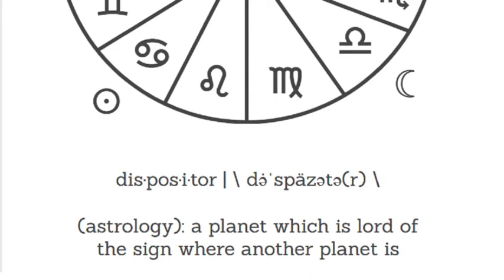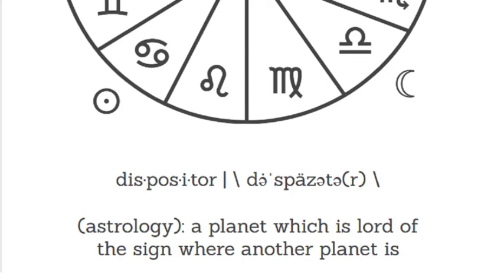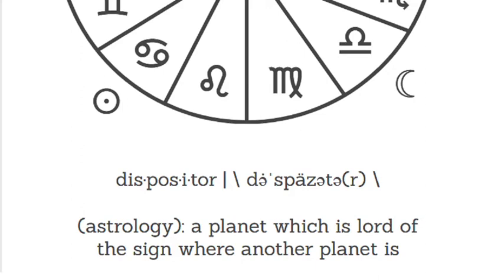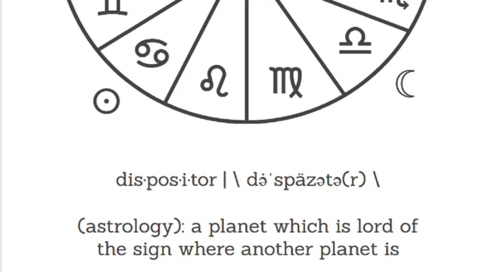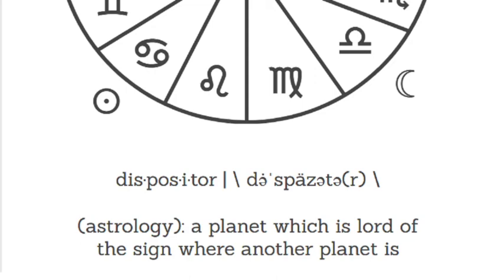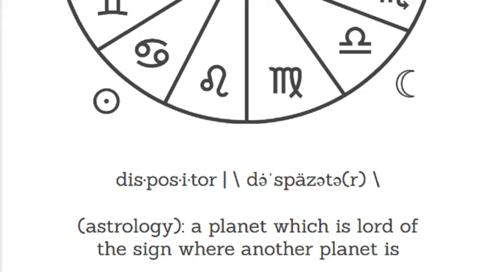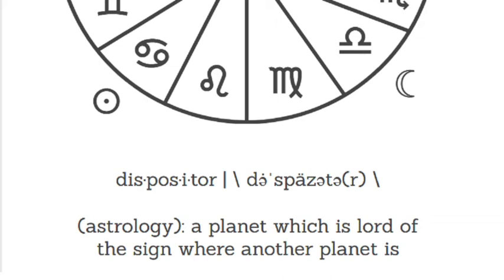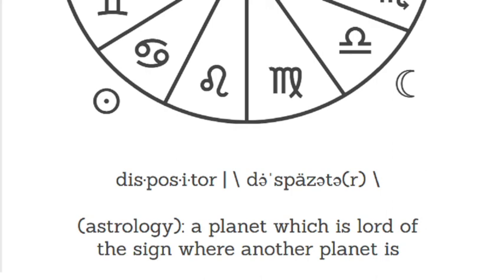Planetary Rulerships #2: Dispositors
Intro to dispositors in astrology - What is a dispositor?
(crucial for understanding how to read birth charts!)

Be sure to check out the first video in this series if you haven't already:
Planetary Rulerships #1: Domicile

-PLANETARY RULERSHIPS-

MOON - CANCER
SUN - LEO
MERCURY - GEMINI + VIRGO
VENUS - TAURUS + LIBRA
MARS - ARIES + SCORPIO
JUPITER - PISCES + SAGITTARIUS
SATURN - AQUARIUS + CAPRICORN

URANUS - AQUARIUS
NEPTUNE - PISCES
PLUTO - SCORPIO